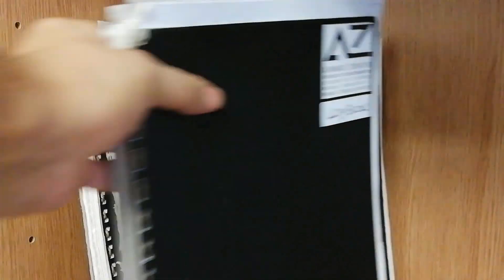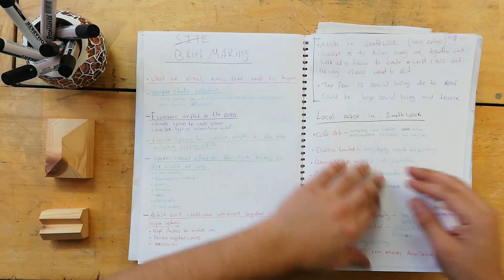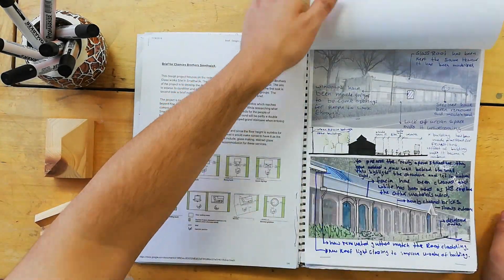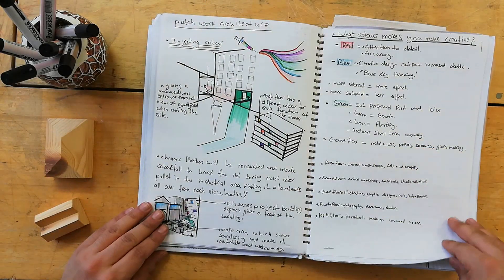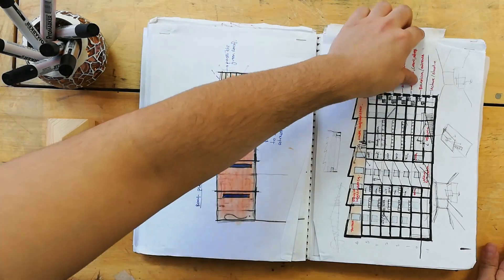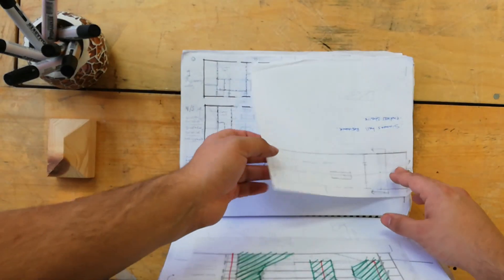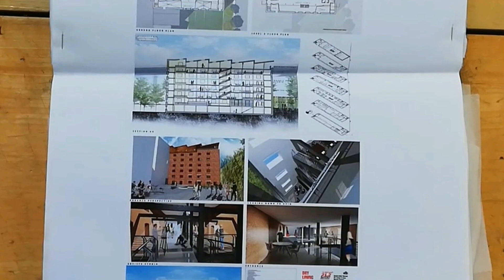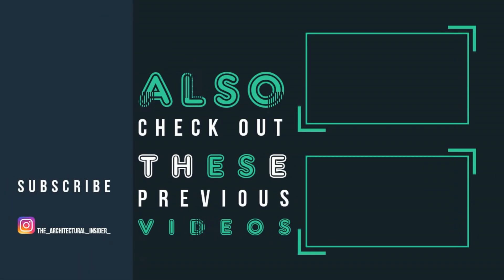Architecture Sketchbook Tour / Architectural Design Process 3.0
Architecture Sketchbook Tour / Architectural Design Process

In today's video, I have shown you my architecture school student sketchbook. I have drawings, doodles, renders, and much more in the logbook so make sure to watch it all. Throughout the video I have shown you my design process and what I have done to get to the end design.

These sketchbook tour series is made to help you in your architecture school and teach you a way on how to draw like an architect student.

If there is anything you did not understand or want more info pls don't hesitate to message me.

- Even if you want me to look at your work pls do send me emails.